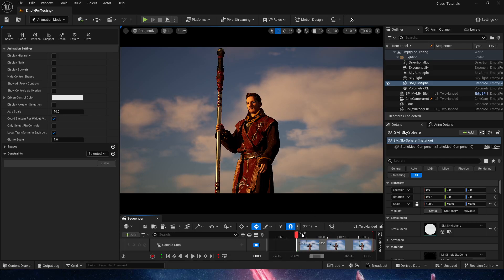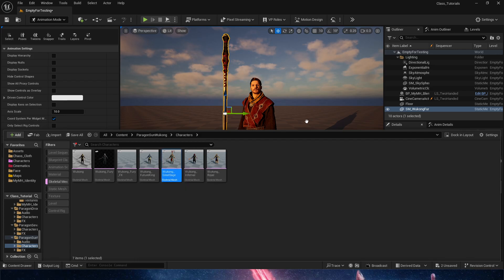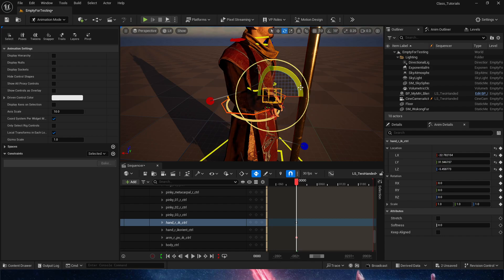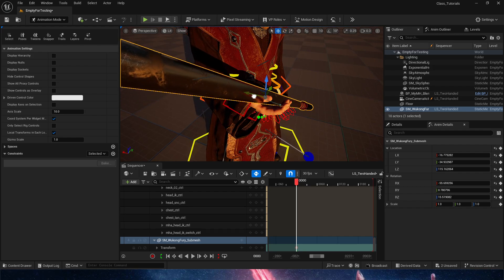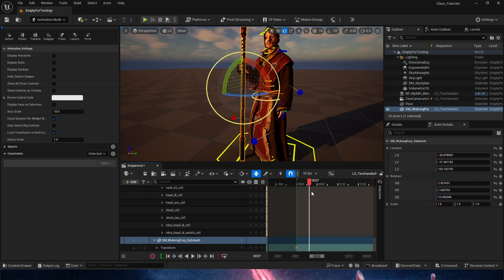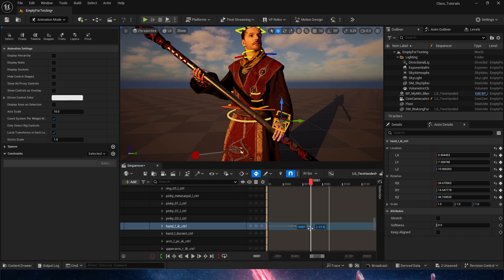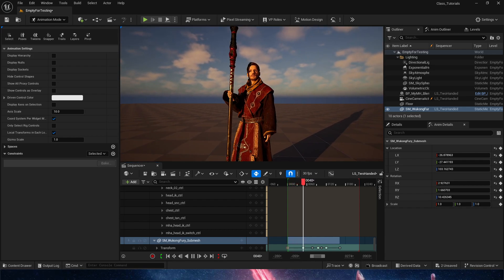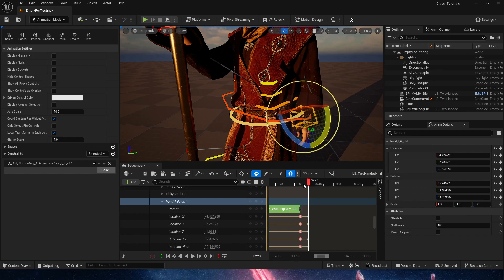Animate Two Handed Weapons in Unreal Engine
How to Constraint Both IK Hands of our Rigs to a Weapon, so we can Animate it and have the hands follow seamlessly

You can also approach it by Constraining the Weapon to one hand, and then the other hand to the Weapon, and you'll be able to move the Weapon and the other hand with the first Hand.

Chapters:
00:00:45 Extracting cool Assets
00:01:27 Step 1 Layered CtrlRig
00:02:14 Positioning the Weapon
00:03:10 Constraints
00:04:15 The Second Hand
00:05:12 Quick Animation Demo
00:06:13 Disconnecting a Hand